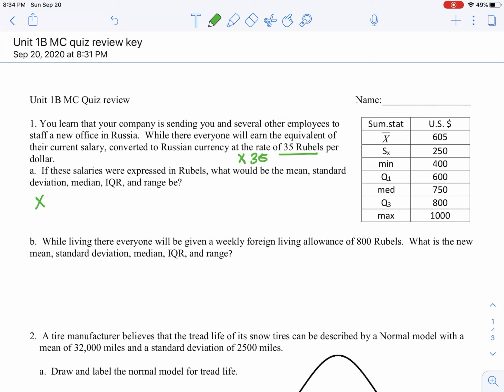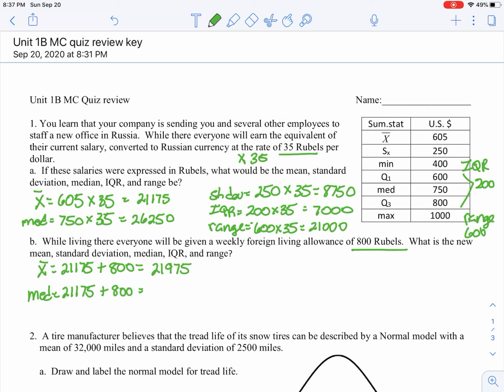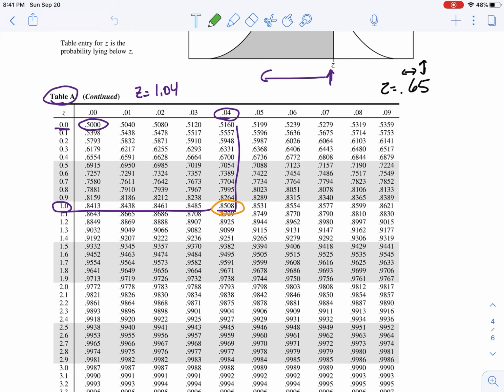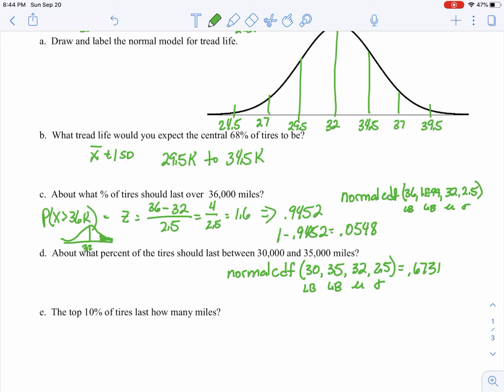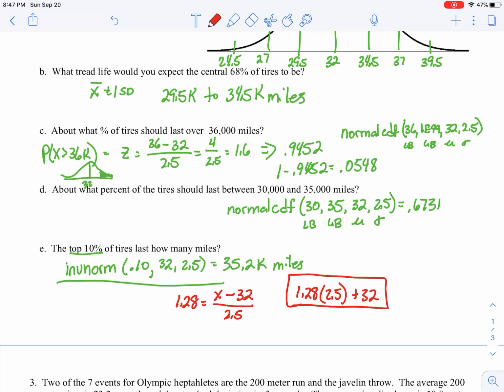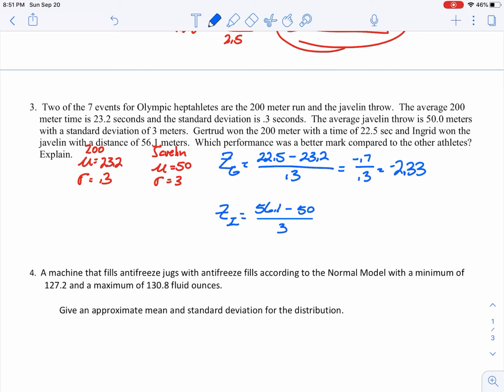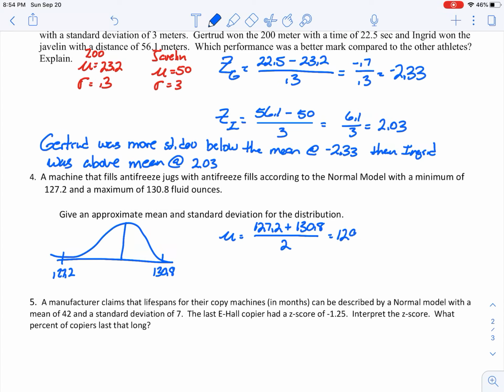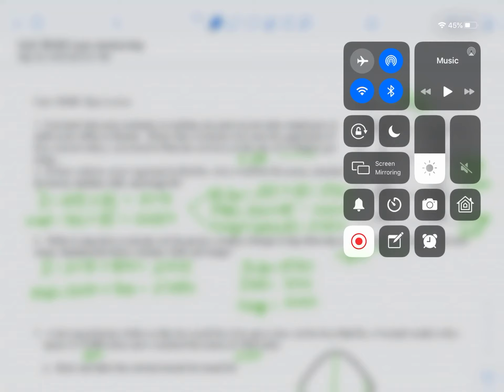Unit 1B MC review key